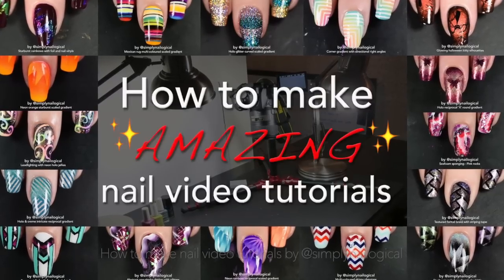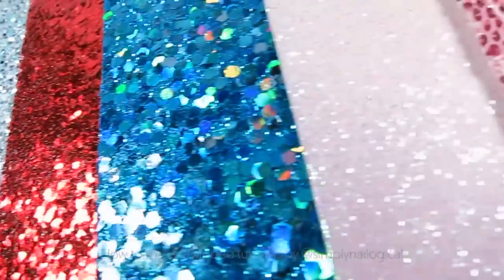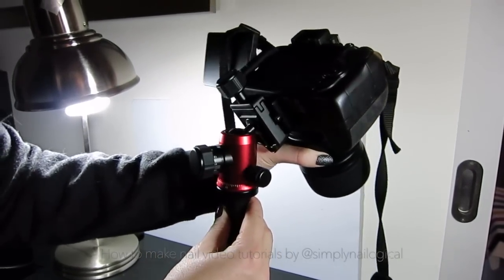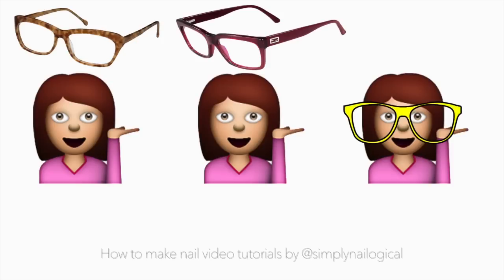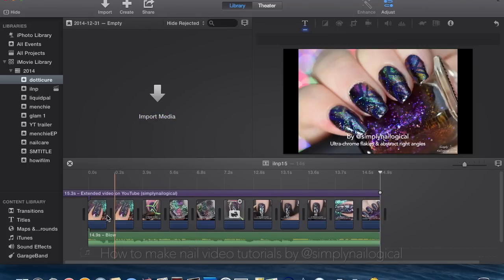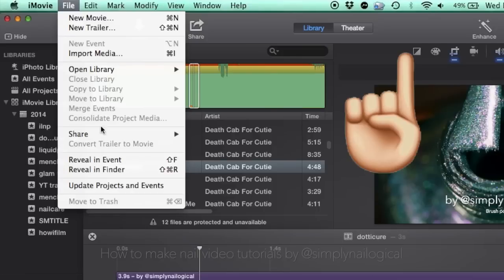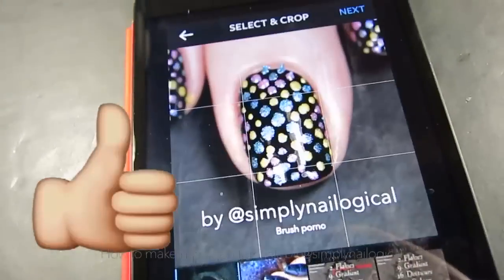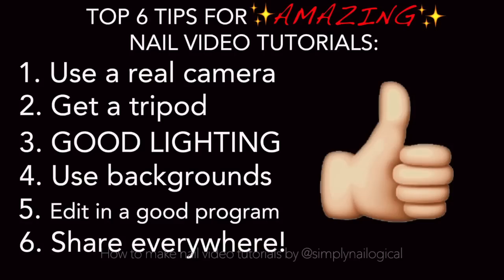How to make AMAZING nail video tutorials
♡KEY POINTS  ON HOW TO MAKE AMAZING NAIL VIDEO TUTORIALS:♡

♥ Camera/lens:
- I film my videos with a Nikon D5300 camera
    - BUT it doesn't necessarily matter what brand of camera you use (Nikon, Canon, etc.), what matters more is the lens and that you know how to USE  it ;)
- (this video was shot with a Canon Powershot S110 point-and-shoot

♥  Tripod:
- MeFoto travel tripod kit A0350 (table-top and extendable) = good metal tripod
    - Optex T120 minipro tabletop tripod = crappy plastic tripod

♥ Lighting:
    - 2 x 5200k 28W compact fluorescent lighting (CFL) bulbs from your local photography store, screwed into two regular desk lamps

♥ Editing software:
    - iMovie for Mac (v. 10 or higher)
    - There are alternative programs for Windows PC, just Google it!
    - Don't use an app to edit your video, apps suck

♥ Exporting videos:
    - Exports from iMovie as .mp4 file, compatible on all social media for sharing
    - HD 720 or higher, but larger file sizes may be too big to send to yourself to email to easily post on Instagram
   - I have been told that Android phones kill video quality when uploading through the IG app, sorry Androiders :(

♥  Get more followers on Instagram with your nail videos:
- Watch the video above for which key hashtags to use ;)

HAPPY AMAZING VIDEO MAKING!!